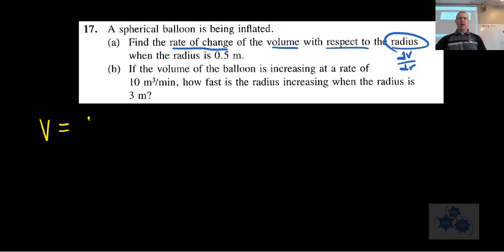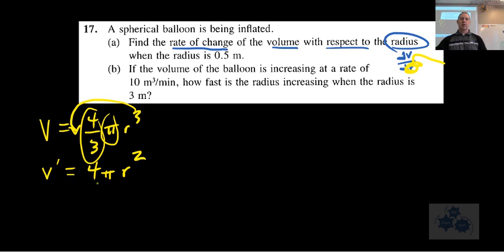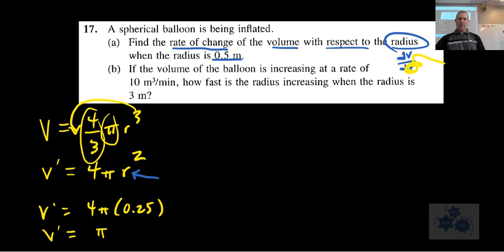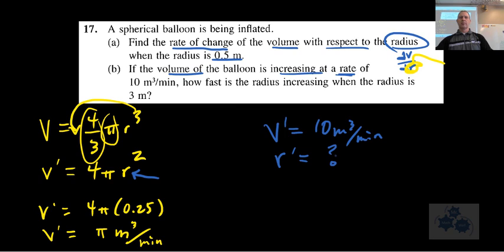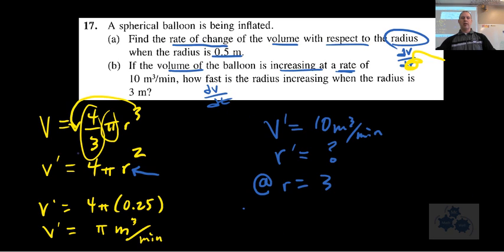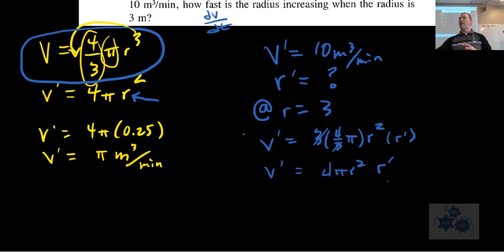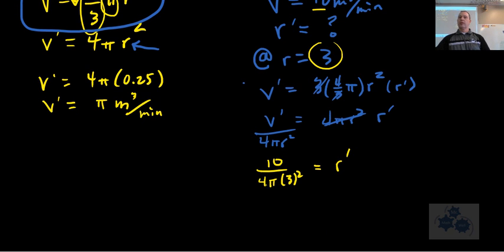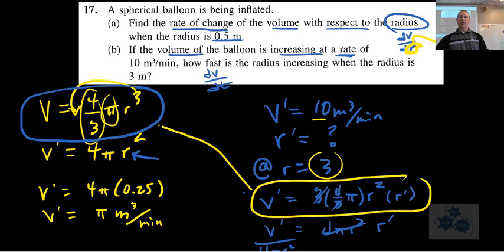Calculus 30 Related Rates example